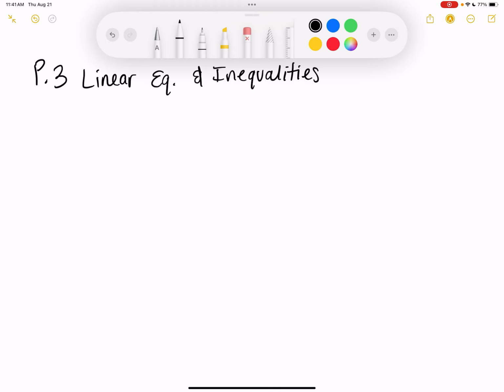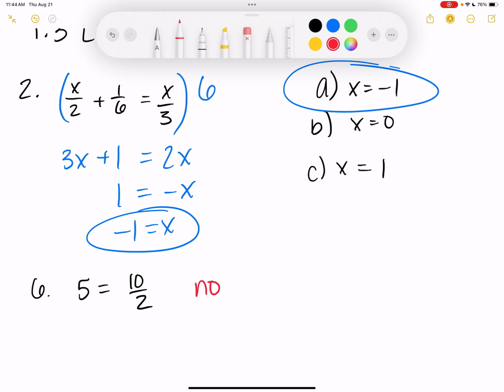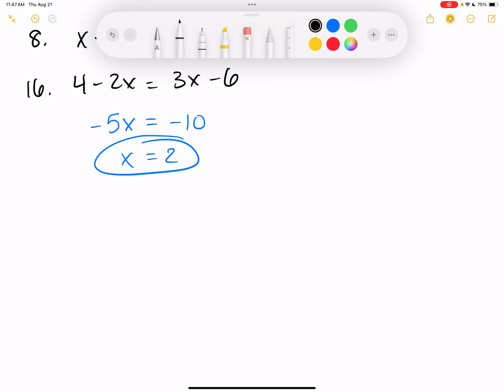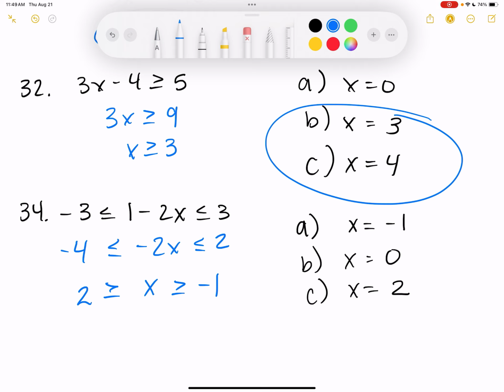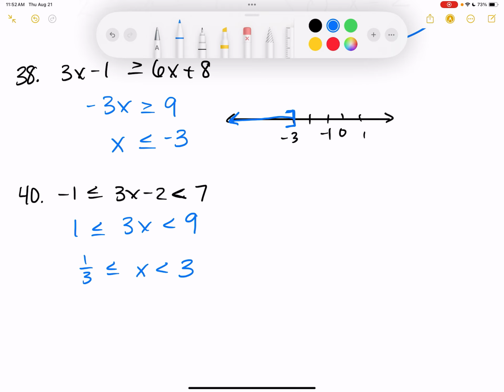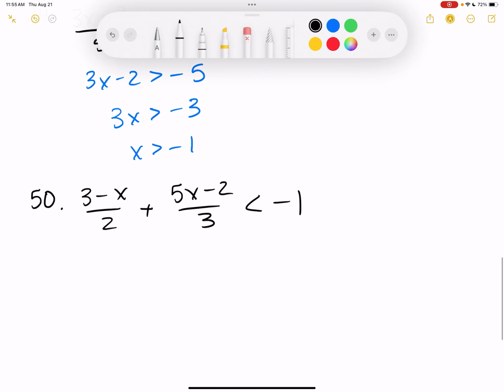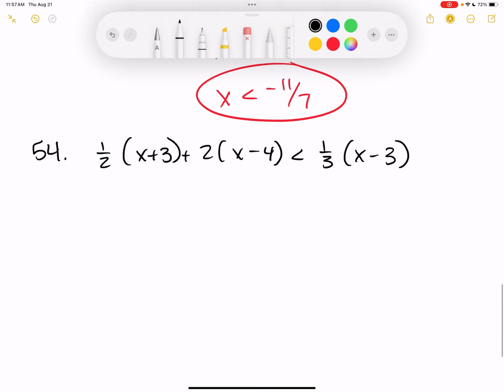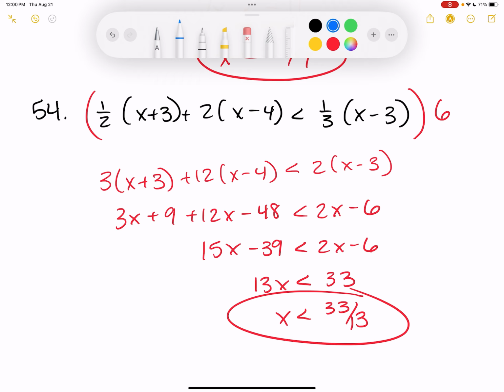AP Precalculus P.3 Linear Equations and Inequalities